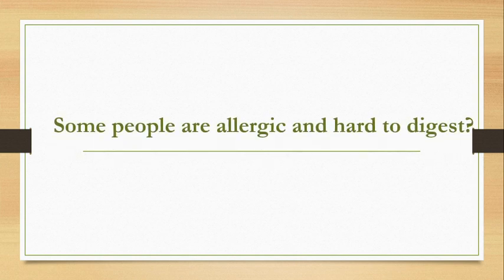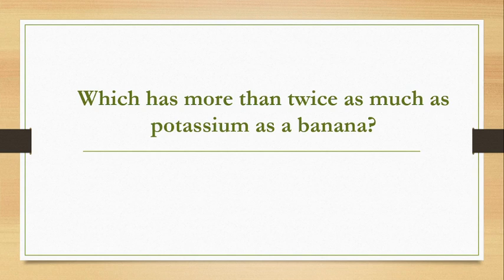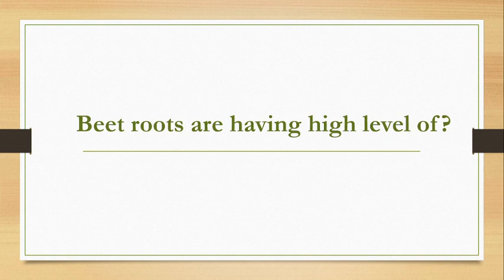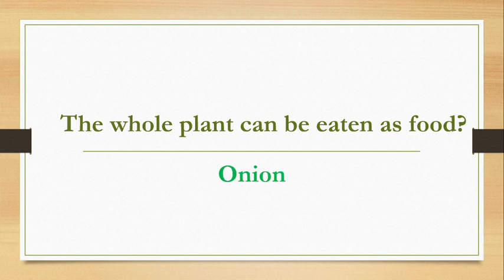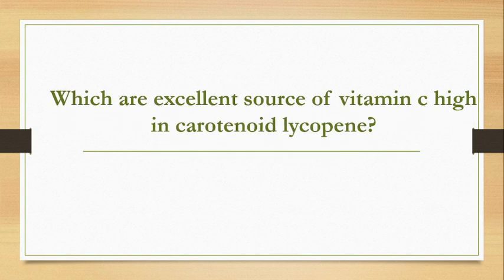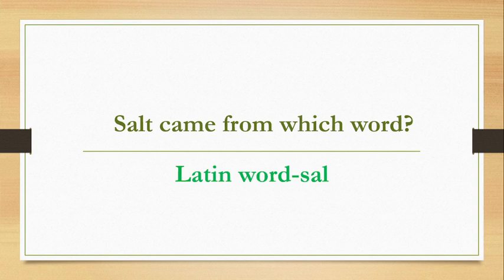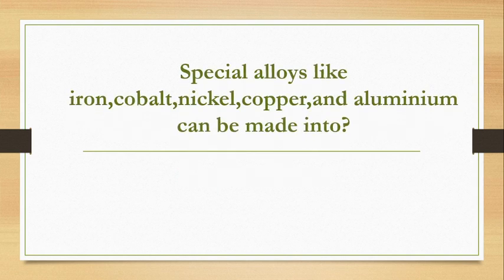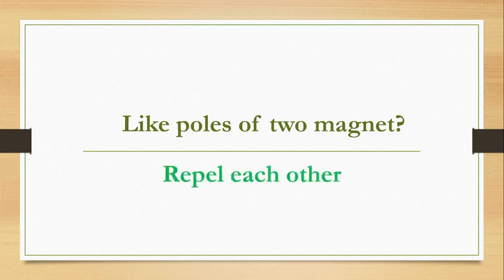TS TET SCIENCE 6TH CLASS IMPORTANT BITS Exam Preparetion in English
TS TET 2022 Exam Preparetion in English from expert.